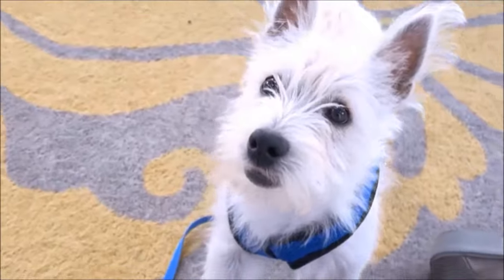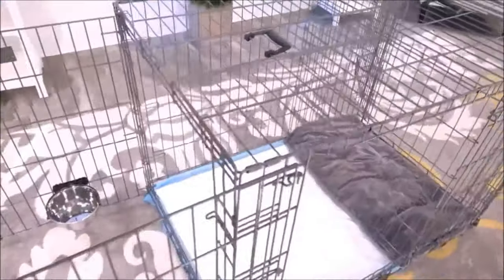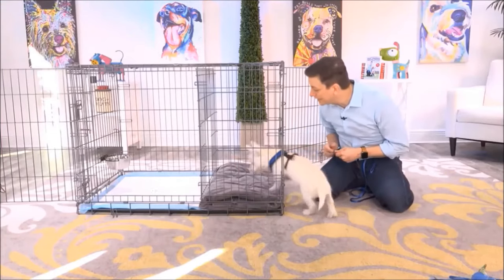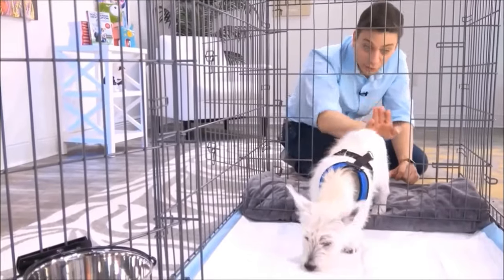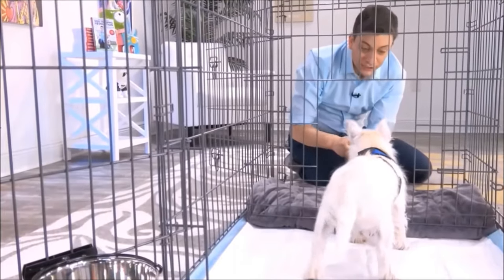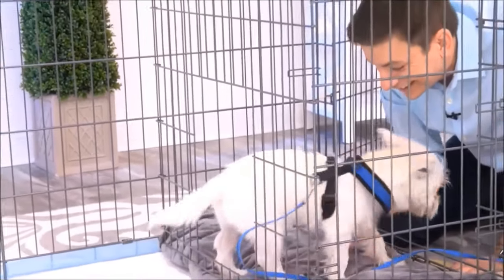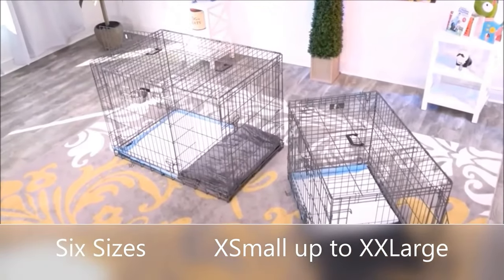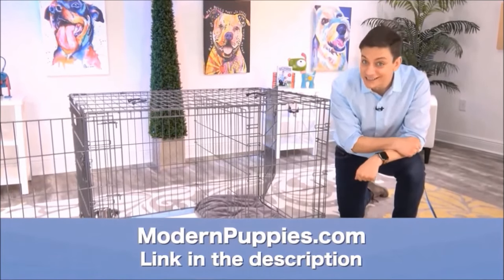Bichon Frise Potty Training from World-Famous Dog Trainer Zak George - Train a Bichon Frise Puppy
Potty Training a Bichon Frise. World-famous dog trainer Zak George teams up with Modern Puppies. for more information.

Zak George has been featured on numerous television shows. Zak George has more YouTube subscribers than any other dog trainer in the world! See Zak George demonstrate the amazing Potty Training Puppy Apartment in this fun video featuring Argyle, the cute Westie. Keep in mind, the training techniques in this short video are being demonstrated by a Westie puppy, however, the techniques are exactly the same for a Bichon Frise puppy or a Bichon Frise adult dog.

The Puppy Apartment has successfully potty trained over 100,000 dogs, including Bichon Frise dogs!

Potty training a Bichon Frise can be very time consuming and extremely frustrating. The Puppy Apartment is a one-bedroom, one-bathroom home that teaches and trains your Bichon Frise to always go potty in their own indoor dog potty. It eliminates the time and frustration out of potty training a Bichon Frise. It also takes away all the stress of worrying about your Bichon Frise having to potty!

The Puppy Apartment takes the MESSY out of paper training, the ODORS AND HASSLES out of artificial grass training, MISSING THE MARK out of potty pad training, the CREEPY BUGS out of unsanitary grass sod training and HAVING TO HOLD IT out of crate training. House training a Bichon Frise has never been cleaner, faster or easier!

If you are seeking Bichon Frise puppies for sale or adoption, please visit our Breeders page or Rescue Program page at our website.